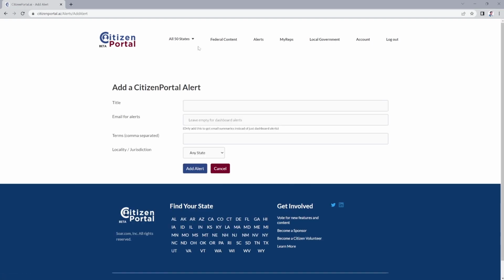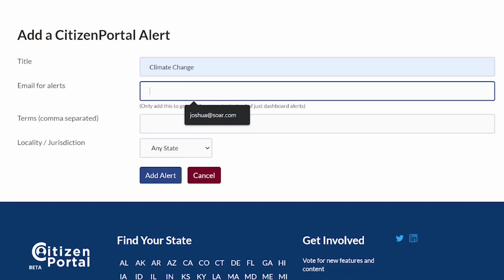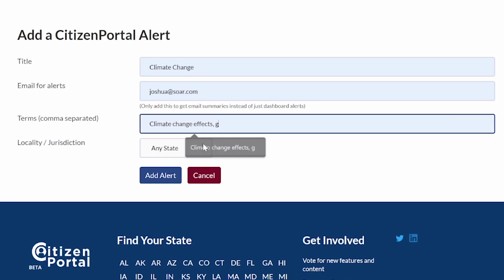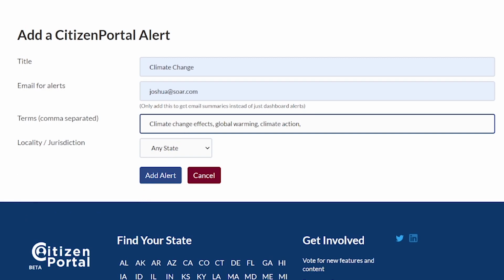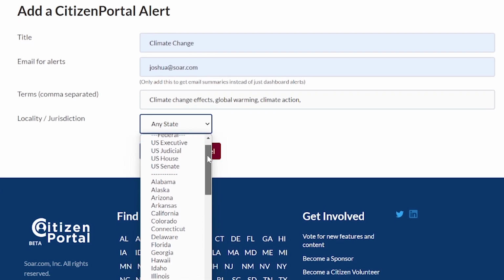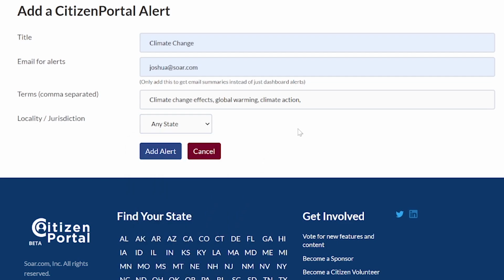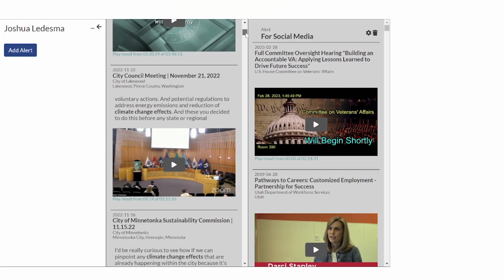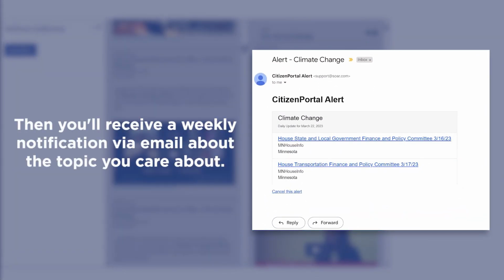How to set up Alerts on Citizen Portal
In this tutorial video, learn how to set up alerts on Citizen Portal to stay informed about the issues that matter to you. Follow our step-by-step guide to add alerts for your chosen topics, including key phrases and variations. You can also select a specific locality or jurisdiction if applicable. Once set up, you'll receive notifications via email whenever your topics are mentioned in government meetings and hearings. Stay on top of the issues that matter to you with Citizen Portal.